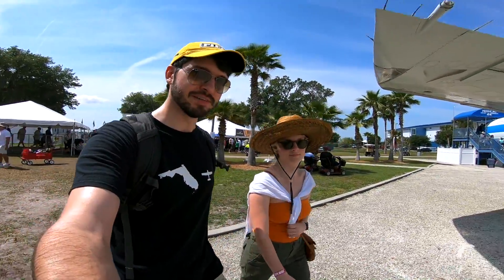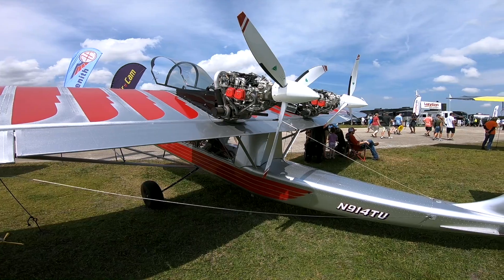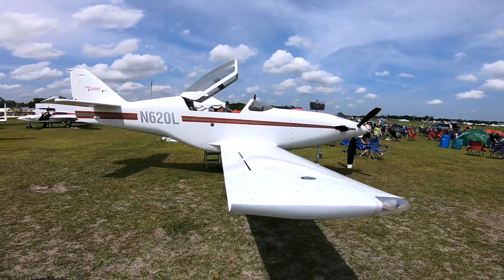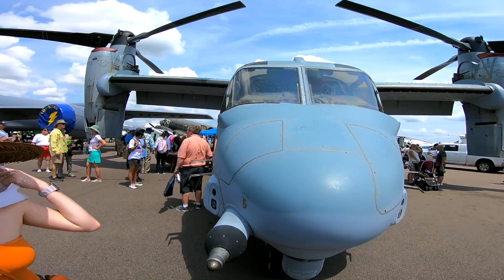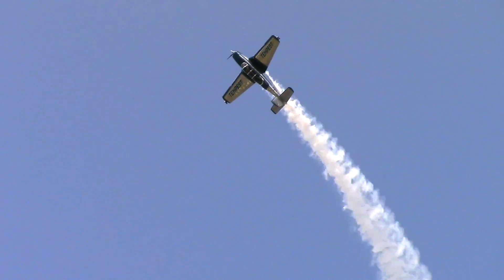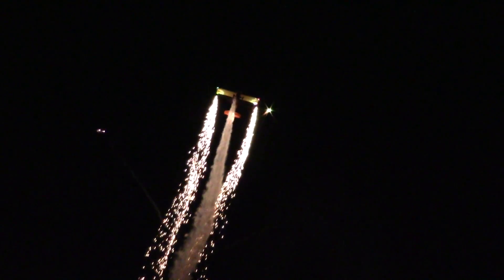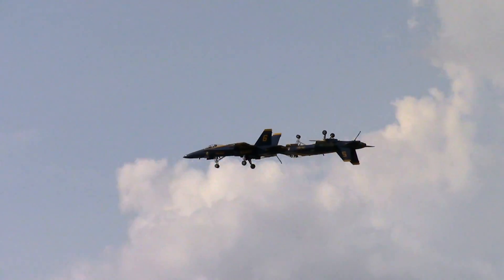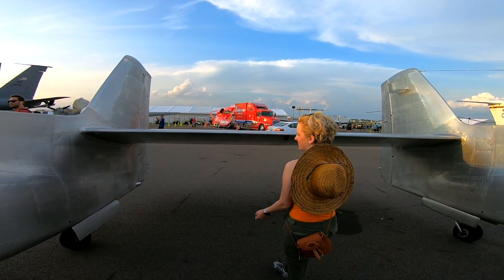10 BEST things at SUN n FUN 2019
Check out the 10 BEST THINGS AT SUN N FUN 2019!

This year Caralyn and I drove down to Sun n Fun so we could catch the night airshow, and it was AMAZING! 2019 was one of the best years for Sun n Fun.

Let me know what you think were the best parts about Sun n Fun 2019.